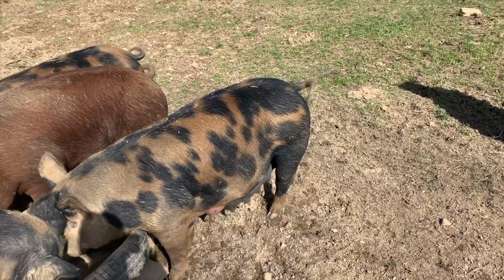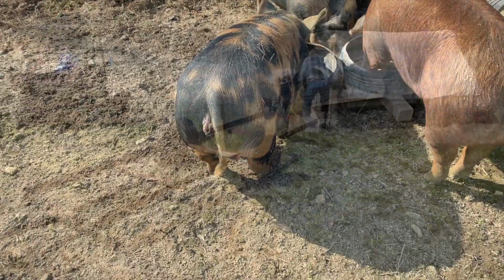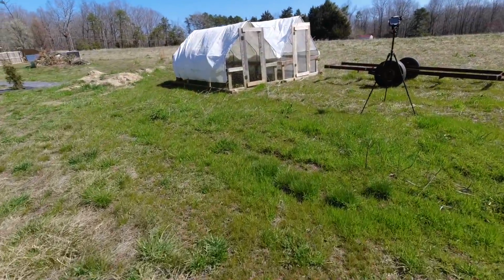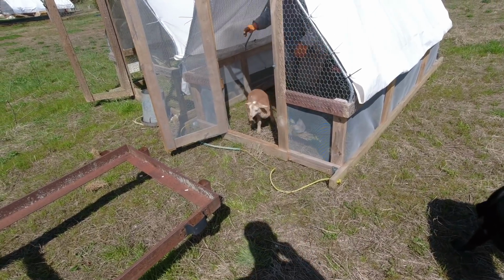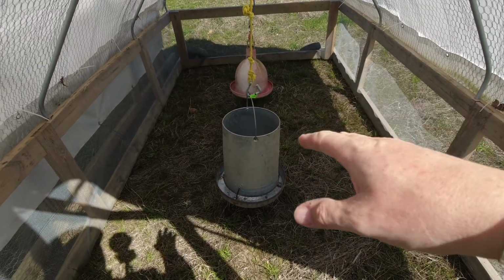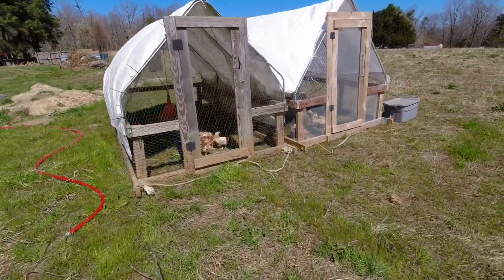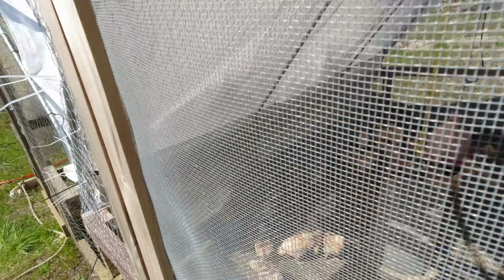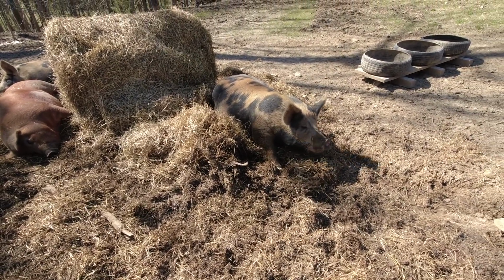Pastured Pigs - Overdue Farrowing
Our gilt is now overdue to farrow!  One of our pastured pigs was due to have her piglets yesterday but she didn't.  We'll check in on her and see how things are going.  Is today the day?  Does she have her piglets?

Plasson Bell Drinker

Another Bell Drinker